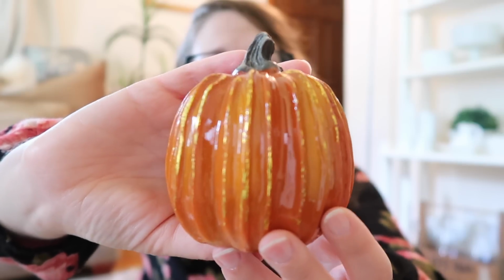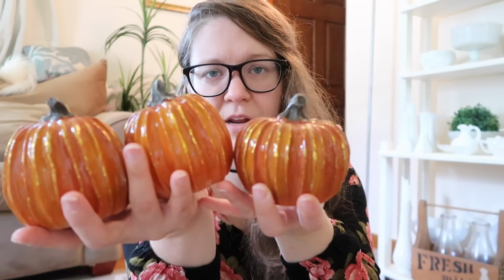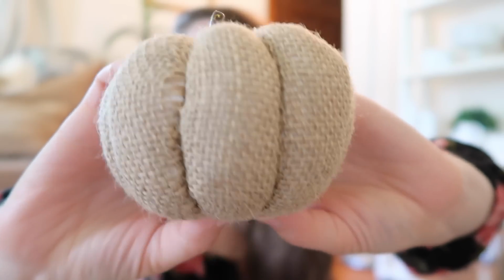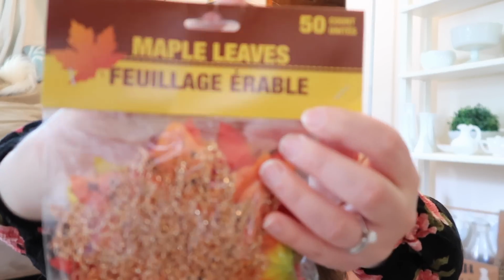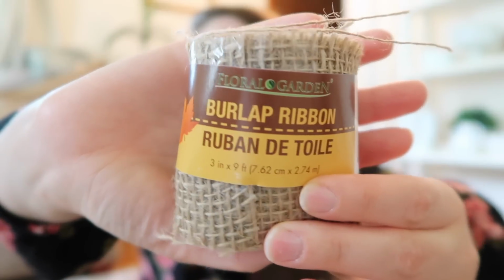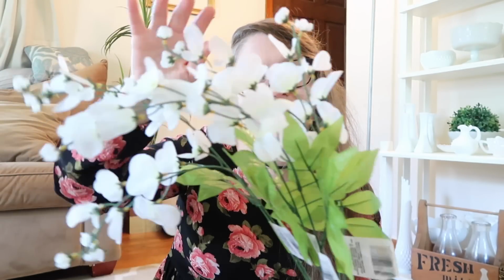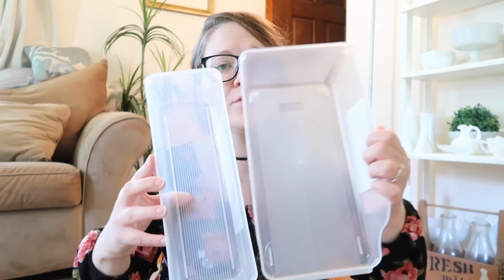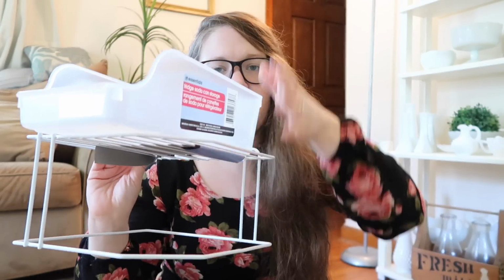SHOP WITH ME | DOLLAR TREE | FALL DECOR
Dollar Tree has so many great items out for Fall decor!  I decided to stop by my local Dollar Tree to see what I could find for our home!  Check out everything I found!

I was honored by being named one of the Top 10 Thrifting bloggers by gsalr.com! Here is the link to my Thrifted Living Facebook page where I shared the link to the Top 10 list! Check it out!